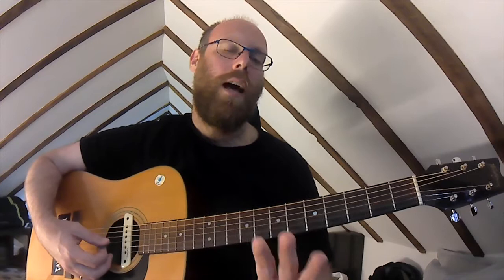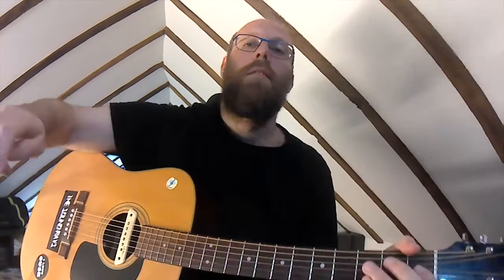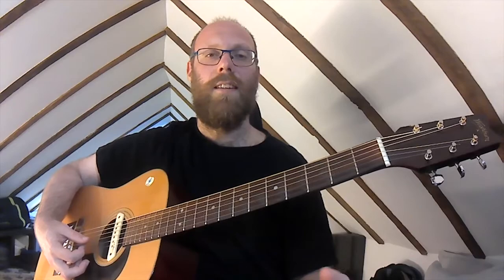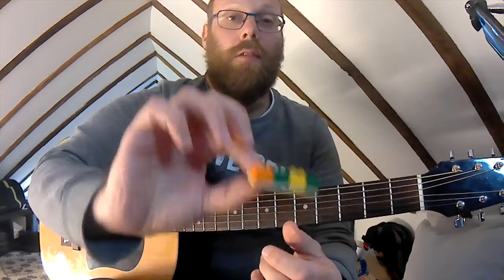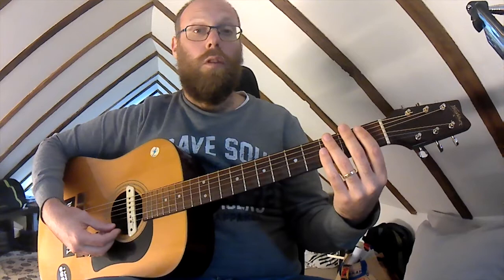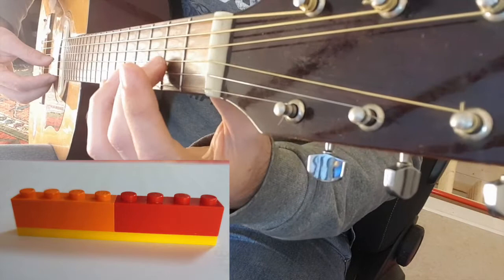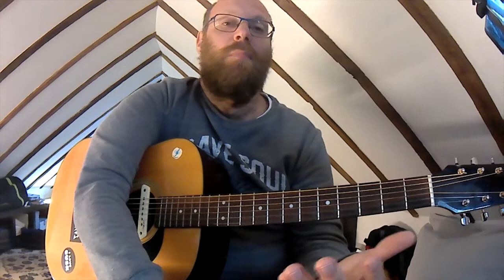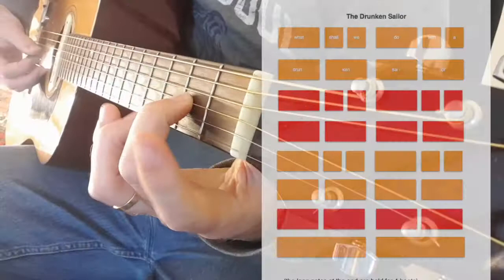HOW TO PLAY GUITAR (Complete Beginner Course) - Day 3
So...let's play a song! Yes, it's possible to learn a song with just a couple of notes. Simple is always better. We're also going to look at right hand technique a bit more deeply and work on all our notes so far.